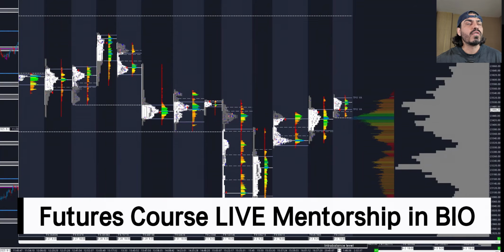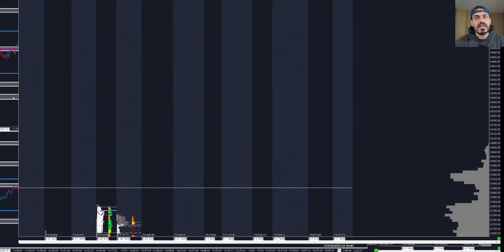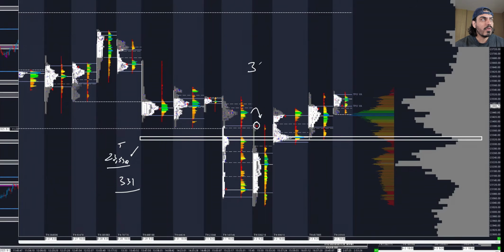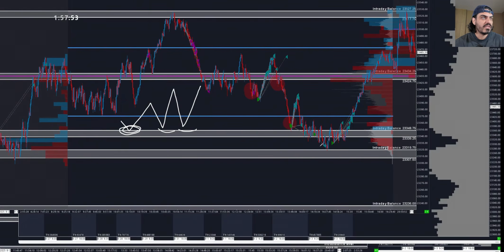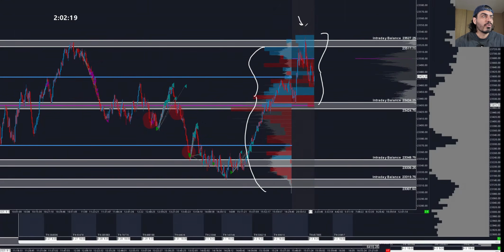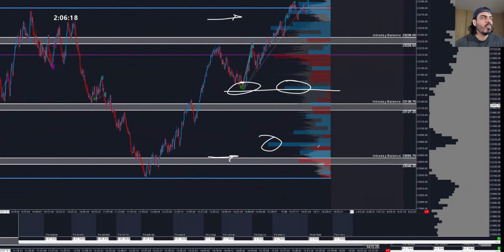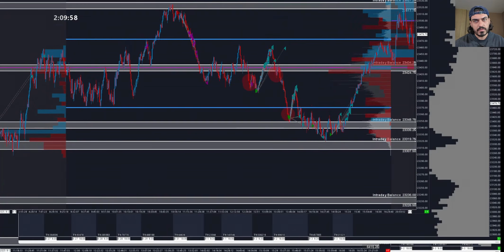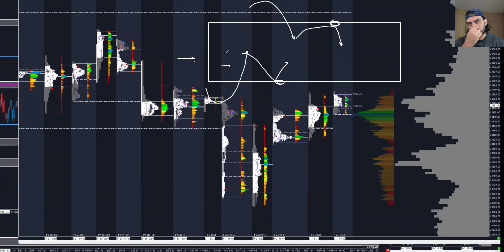FREE Day Trading Course Part 4: A+ Setups & Delta Trading (Order Flow)